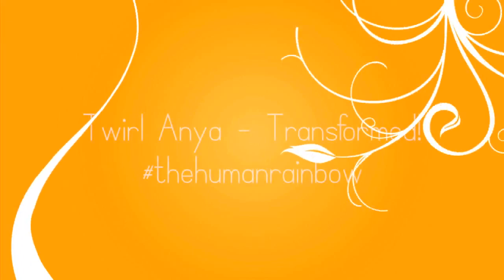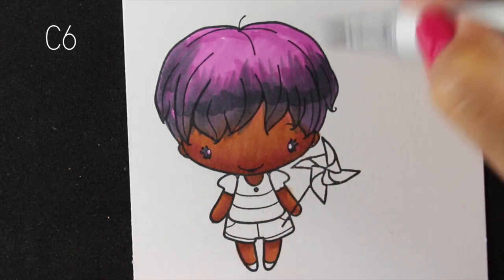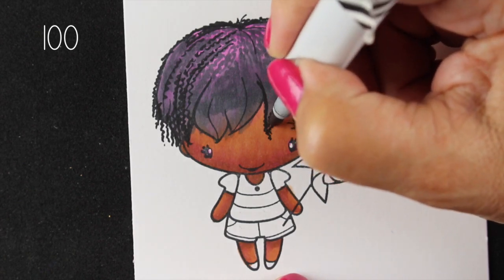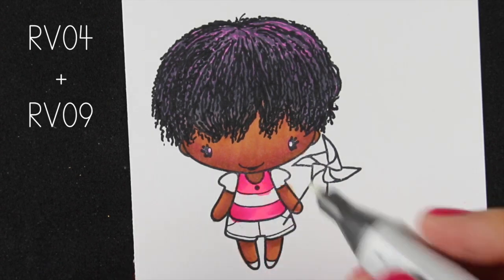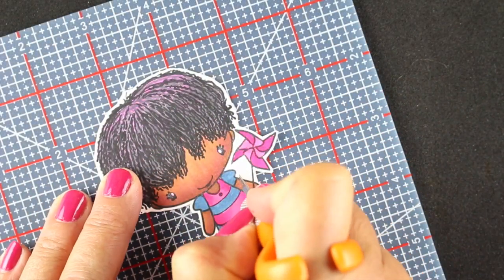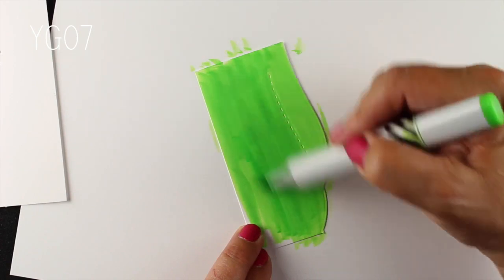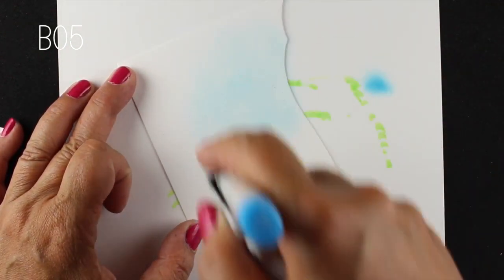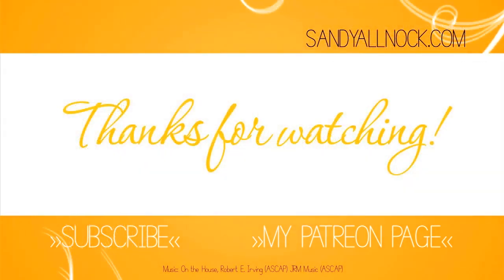Changing Ethnicity - Twirl Anya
Watch the transformation of ethnicity in this stamp with the simple strokes of a Copic marker!

Twirl Anya stamp is no longer available but check out The Greeting Farm's site for more
Copic Markers: E15 E57 V05 C6 100 RV04 RV09 0 B97 E18 G07 B05